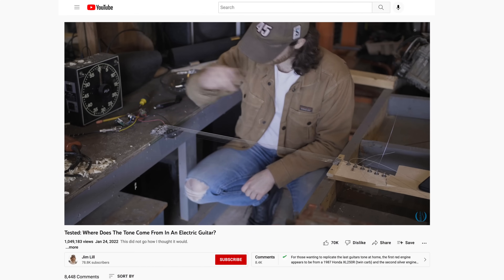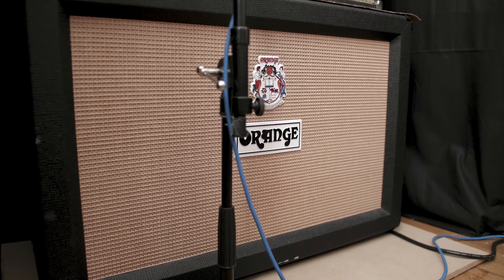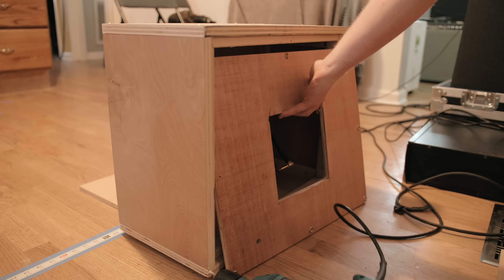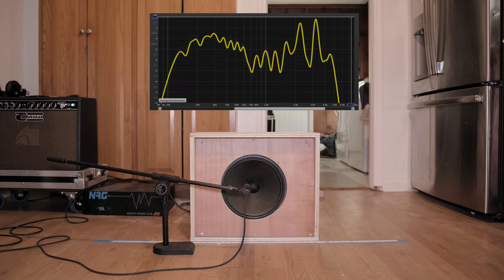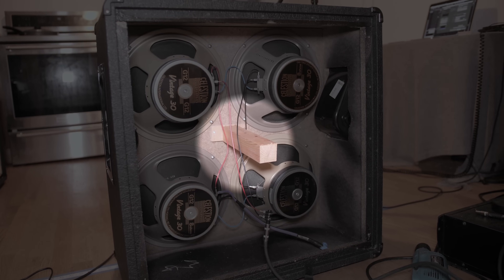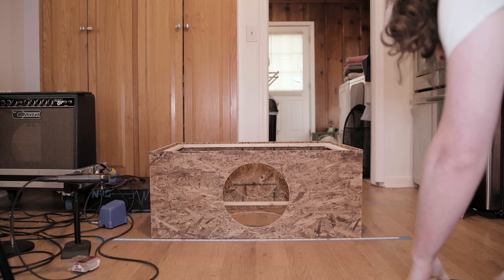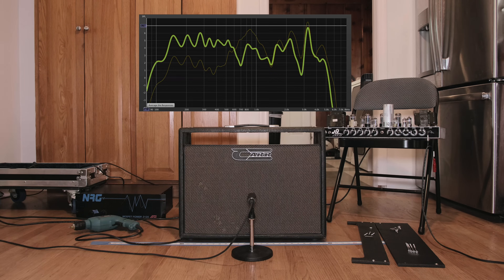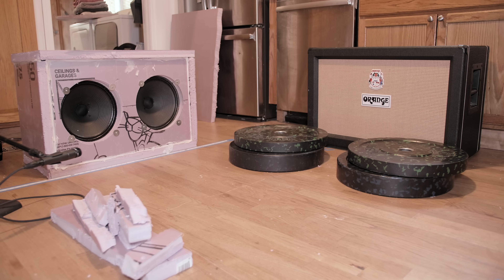Tested: Where Does The Tone Come From In A Speaker Cab?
I do the work and get the answers.

0:00 - Intro
1:34 - The Scrap Cab
2:49 - The Sweep
3:35 - 1x12 Combo
3:55 - 1x12 Test Cab
5:20 - When does it become open back?
6:56 - Baffles
8:30 - 2x12 Test Cab
9:09 - Grille Cloth and T-Shirts
10:12 - The Mysterious Vox Planks
10:37 - Marshall 4x12
11:13 - JT’s Cabs
12:09 - The 6-Hole Cab
12:50 - Cab Size
16:10 - The 12 Factors
17:00 - But Why?
18:18 - The dumbest guitar cab material?
19:16 - Outro

if you want to share any money this video saved you.

My website is JimLillMusic.com.
I'm @jimlill on instagram.

Making this video was really hard and really fun.

I am fascinated with guitar cabs. I spent years ignoring them, thinking tone was all about the guitar, amp, and pedals, until I got so frustrated with my tone I started trying different cabs and learned that they have the power to completely change your sound.

But I didn’t know why. And after reading about it, I felt like nobody knew why. I’ve become quite skeptical of any guitar tone opinions that were formed before humans could record and edit together A/B tests easily in their own house, which wasn’t all that long ago.

So, I did it myself.

I did my best to answer every question I’ve ever had about guitar cabs, with listening examples and frequency plots for specific head-to-head comparisons all caught on video so you can decide what you think matters most.

-Jim, 5/23/22